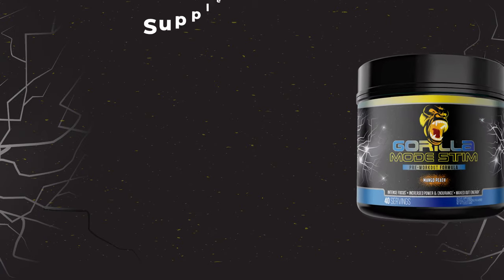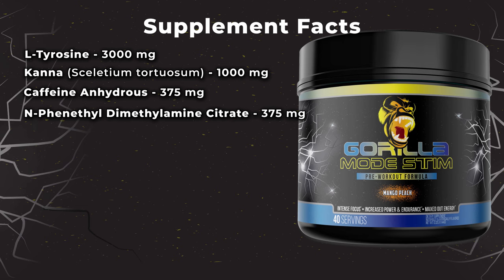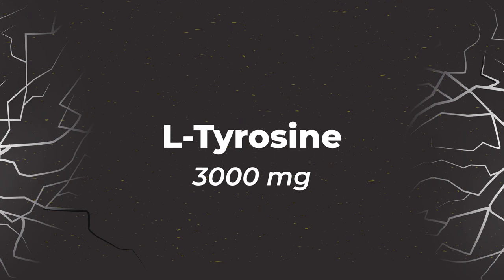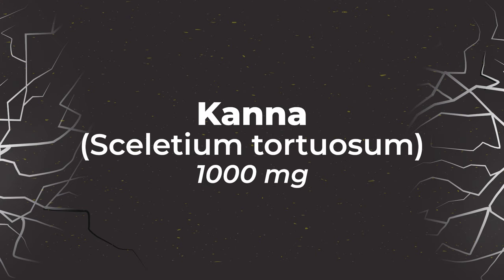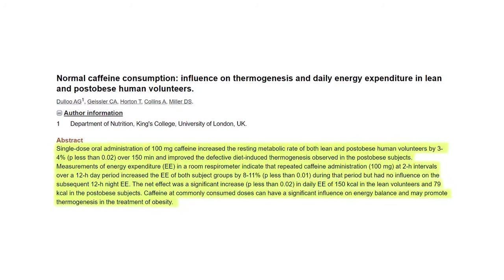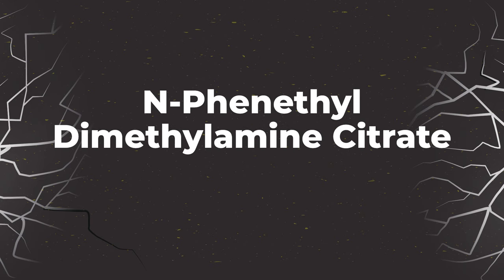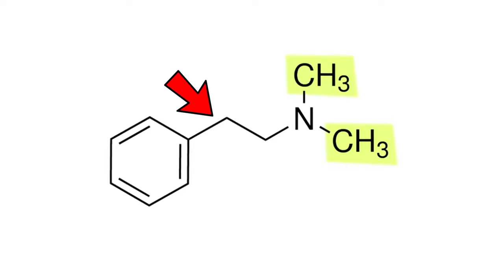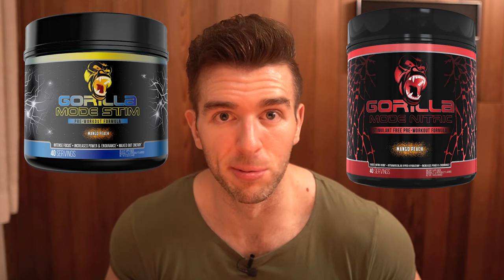Gorilla Mode "Energy" Formula | Full Product Breakdown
📌 Table Of Contents:
• [0:00] Introduction
• [2:35] Gorilla Mode "Stim" Supplement Facts
• [6:44] Flavor And Mixability
• [7:22] Gorilla Mode "Stim" Ingredients Breakdown
  ○ [7:26] L-Tyrosine – 3000 mg
     ∙ [8:02] L-Tyrosine Vs N-Acetyl L-Tyrosine
  ○ [9:29] Kanna (Sceletium tortuosum) – 1000 mg
  ○ [11:45] Caffeine Anhydrous – 375 mg
     ∙ [12:02] How Much Can Caffeine Increase Workload, Even When Sleep Deprived?
     ∙ [13:23] Caffeine Increases Energy Expenditure (Calories Burned) Per Day
     ∙ [14:16] Caffeine Dosage
  ○ [15:11] N-Phenethyl Dimethylamine Citrate – 375 mg
  ○ [18:58] BioPerine® (Black Pepper Fruit Extract) (standardized to 95% Piperine) – 10 mg
  ○ [19:50] Huperzine A – 400 mcg
• [20:41] Should You Ever Cycle Off Of Gorilla Mode "Stim"?
• [21:01] How To Combine Gorilla Mode "Stim" With Other Gorilla Mind Products
• [25:23] Conclusion – What To Expect From Gorilla Mode "Stim"?